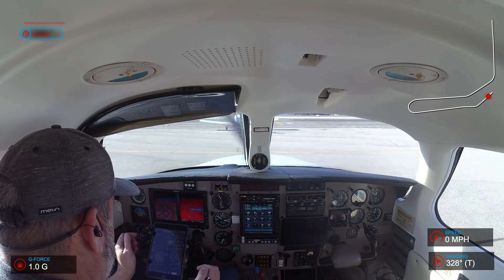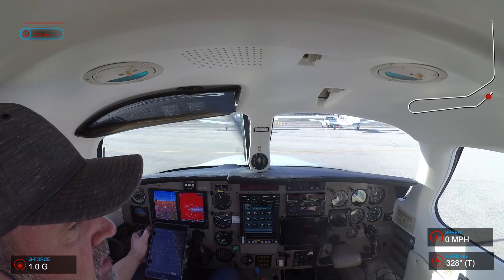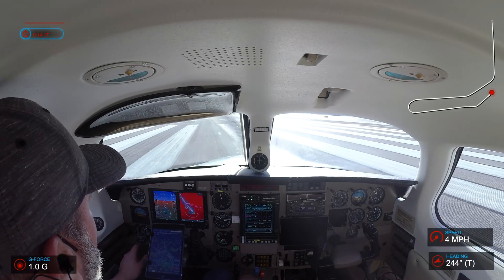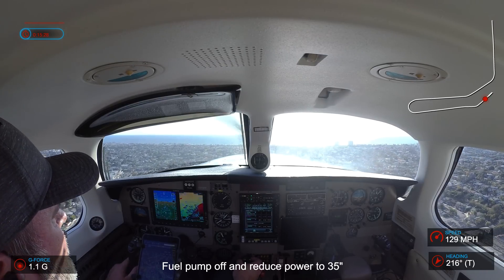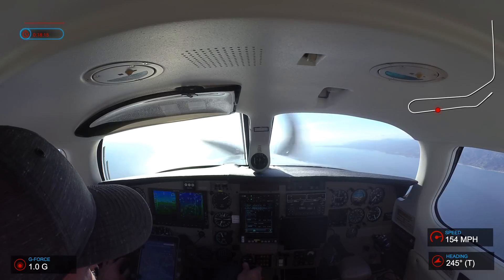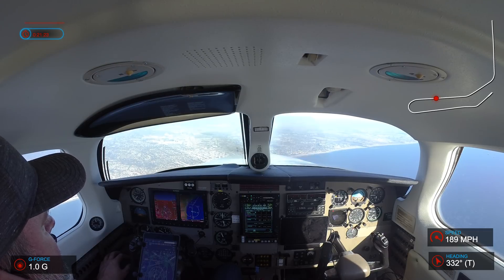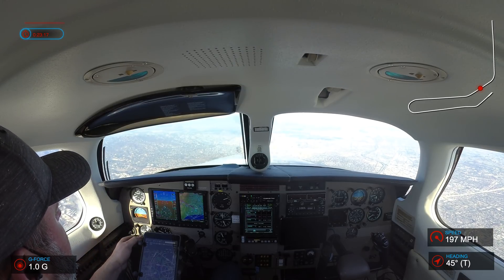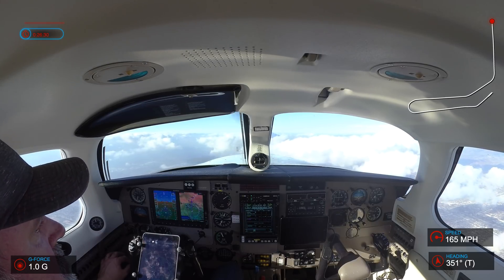KSMO IFR Departure Prop PA46 Piper Mirage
Prop Plane IFR departure from KSMO. they give you the manual details and not the published departure as props can not maintain the climb gradient for the departure. So they vector you out over the water for the climb.